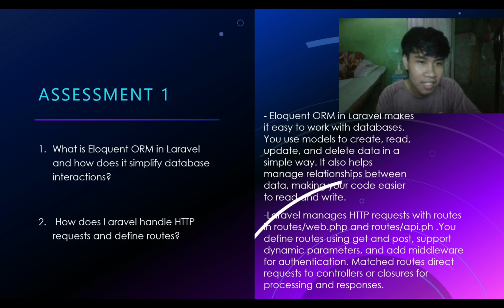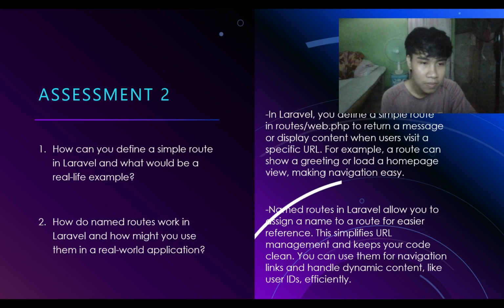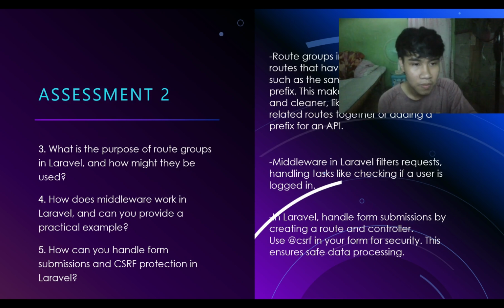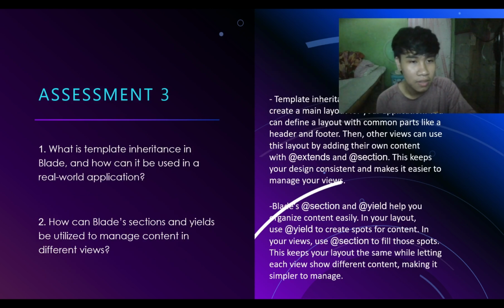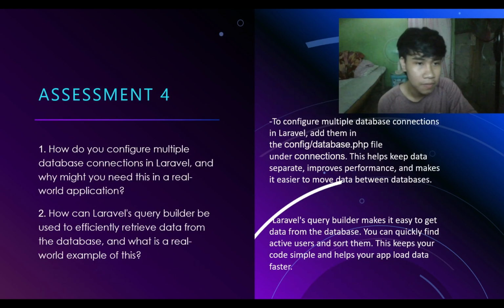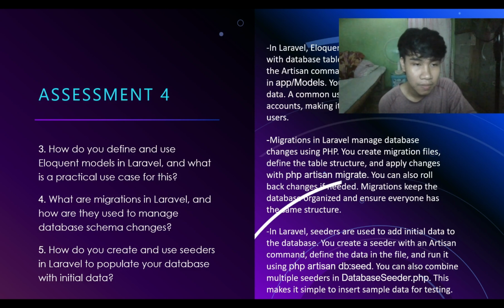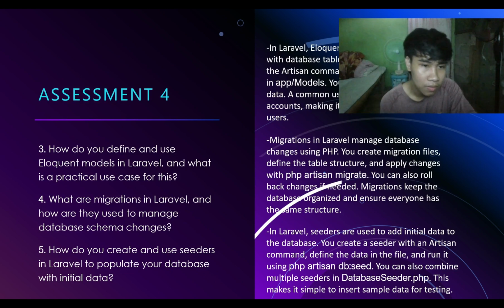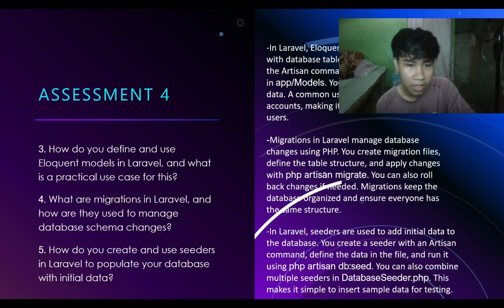SYSTEM INTEGRATION ARCHITECTURE (ASSESSMENT 1-4)